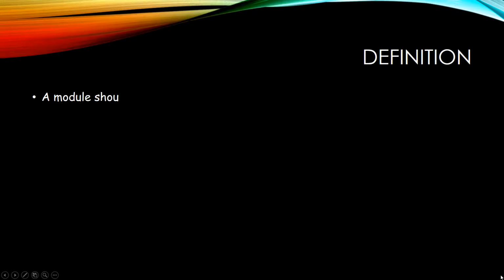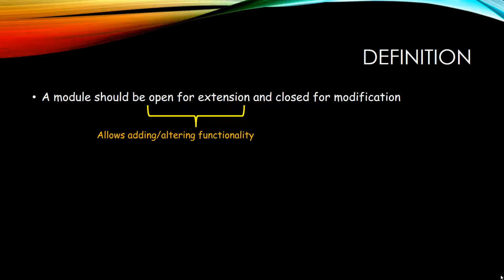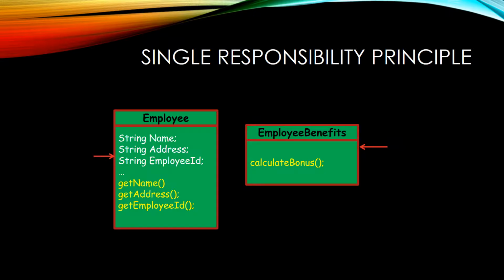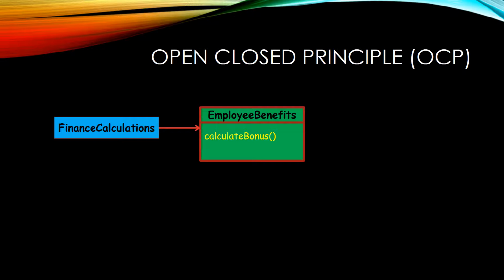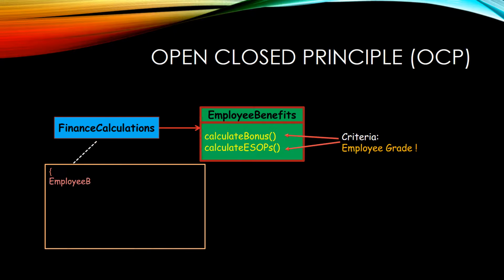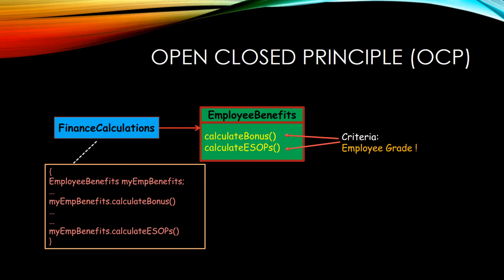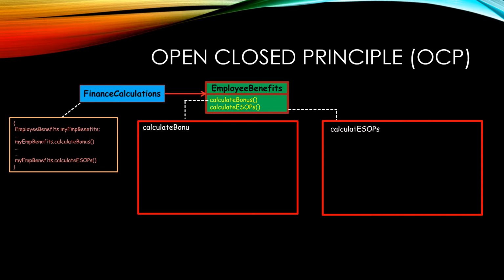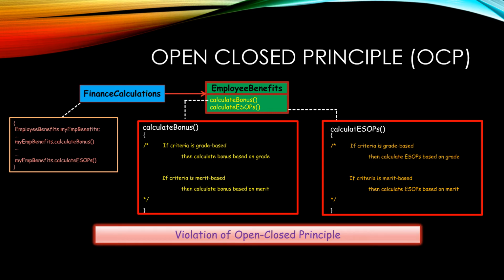Open-Closed Principle - Introduction